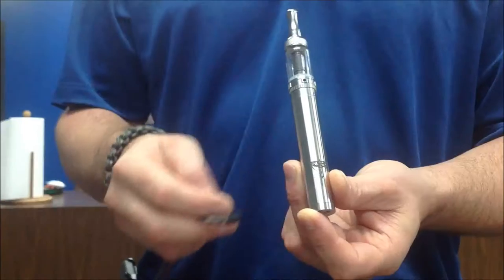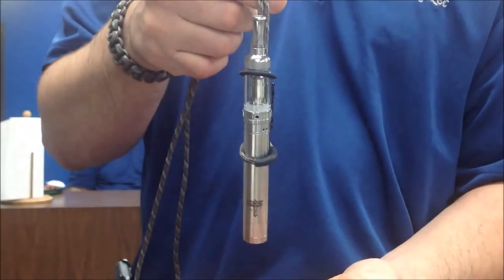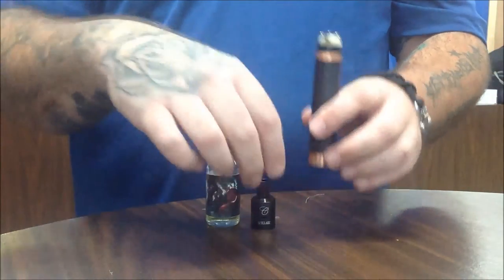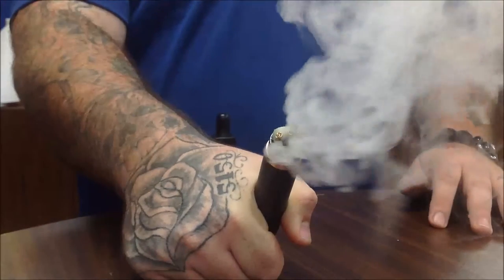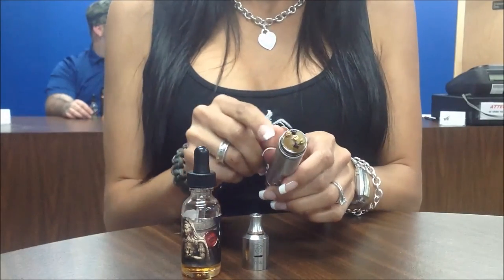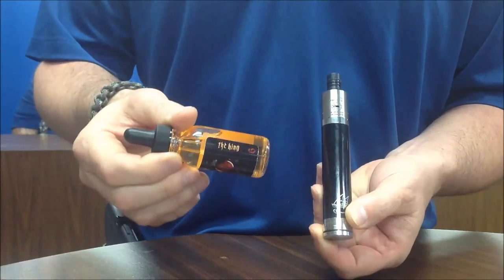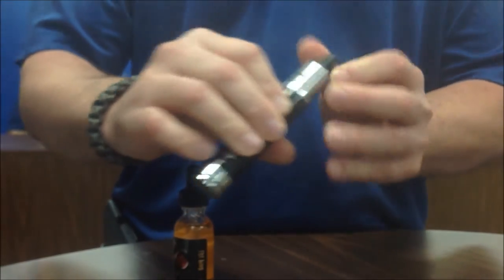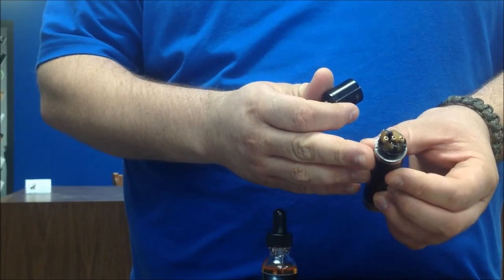Chalet Corner Episode 1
This episode of Chalet Corner will cover the Mini Nemesis, Aspire Mini  Nautilus, Cord-A-Vape & the new line of Suicide Bunny "Kings Crown".